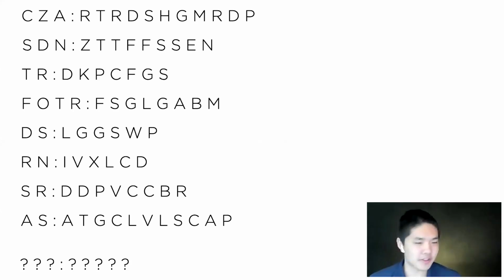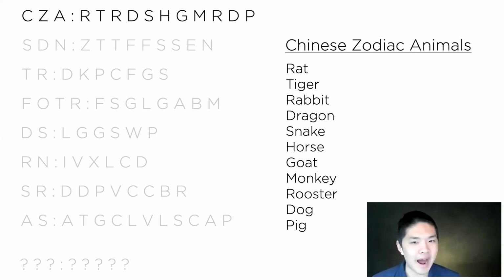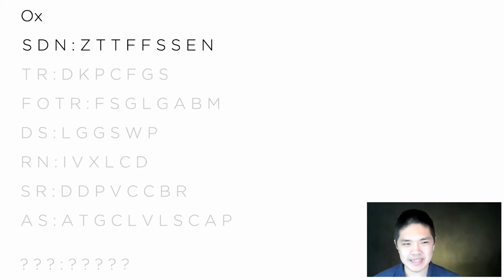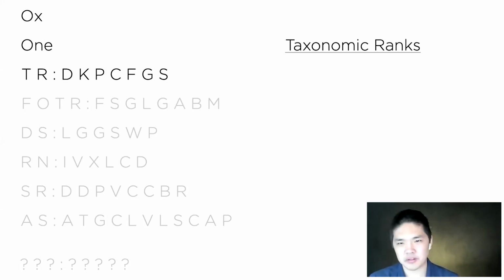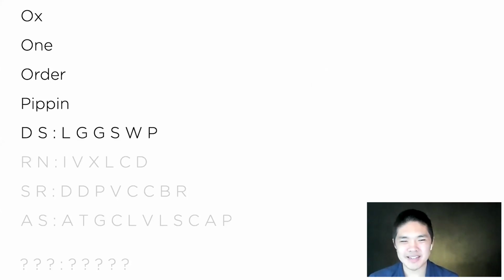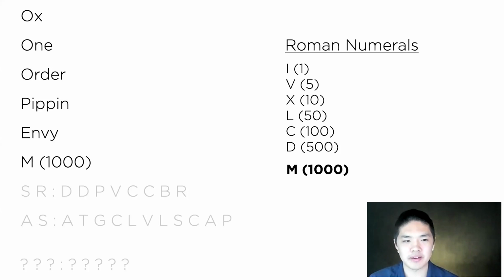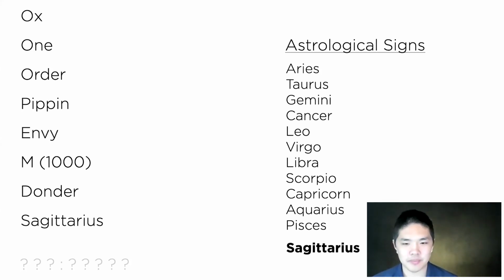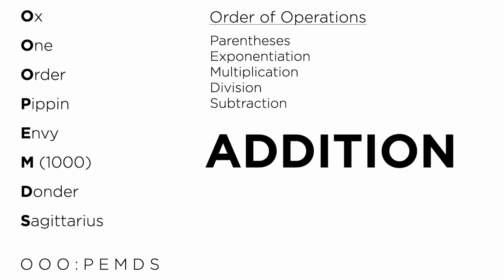Sets - CS50x Puzzle Day 2020